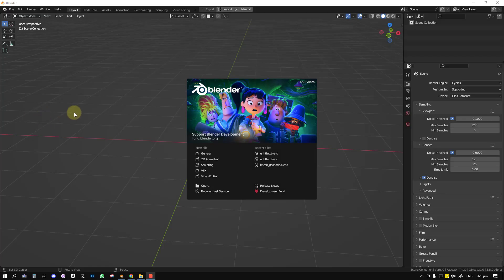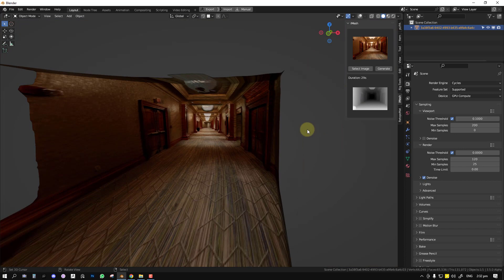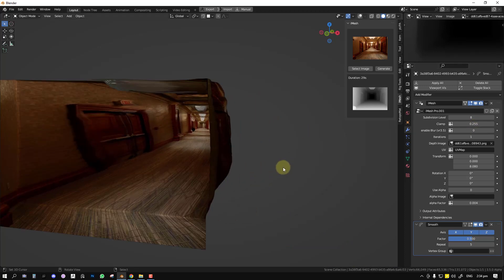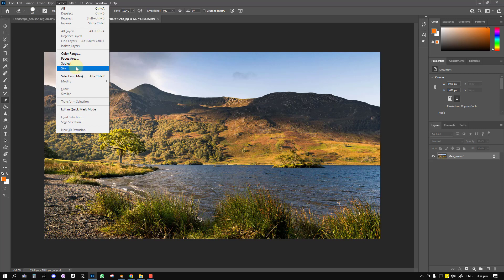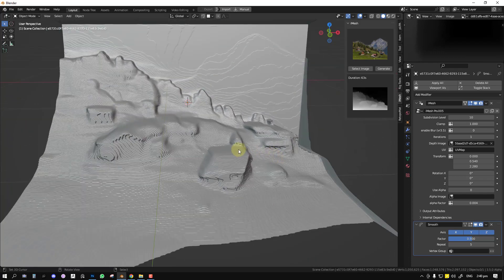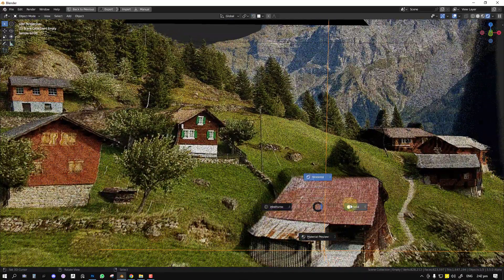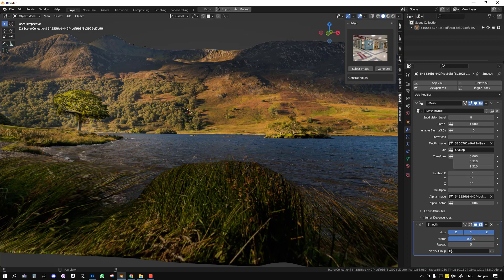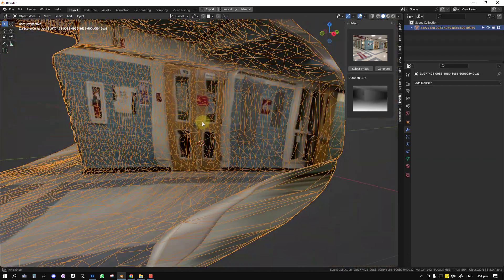I-Mesh for Blender Getting Started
Image Mesh is an addon that creates high-quality 3d objects from the depth information of a 2d image, and provides procedural parameters to adjust several attributes to get your desired result